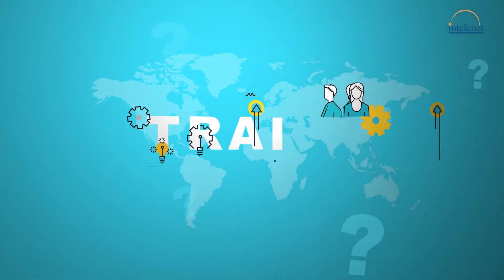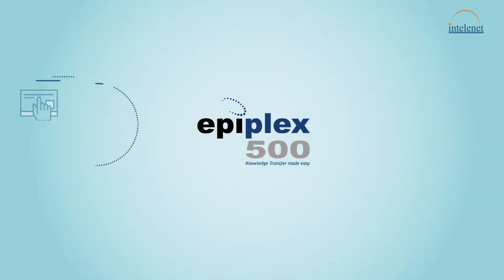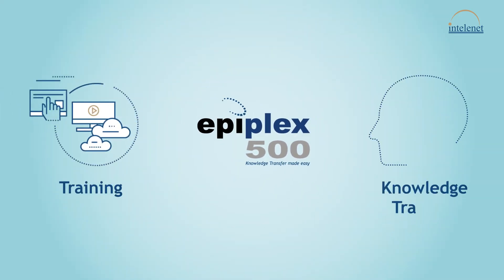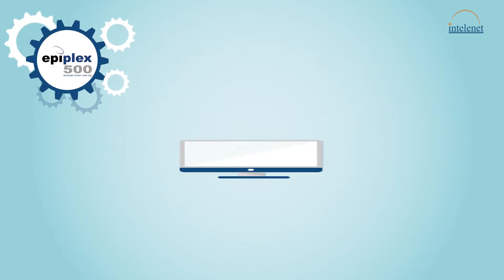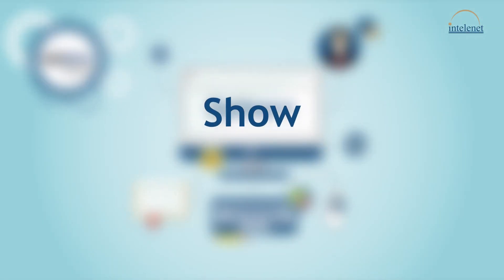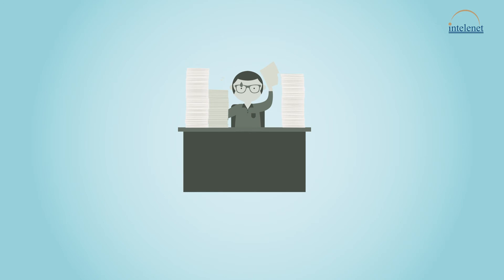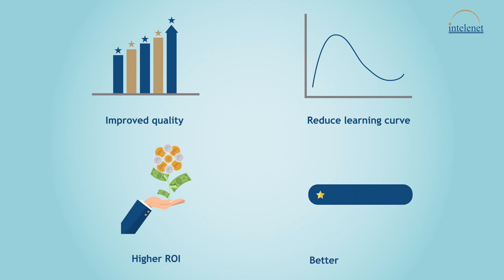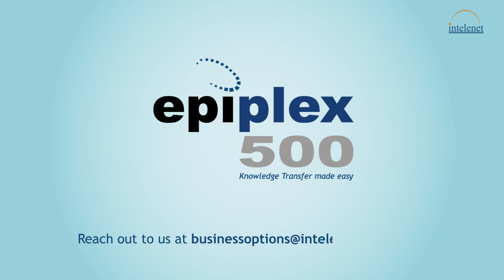Epiplex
Software Tools 2D Motion Graphics Video